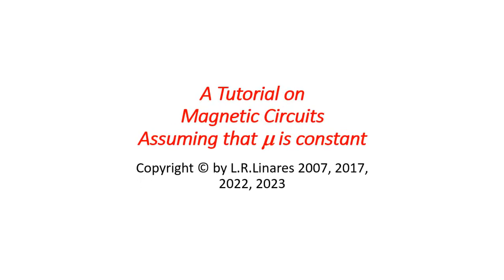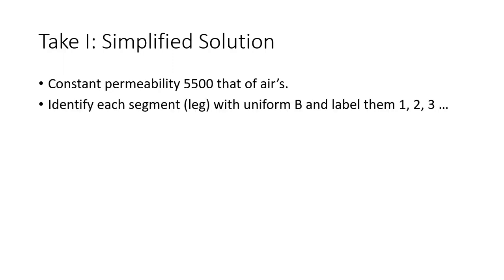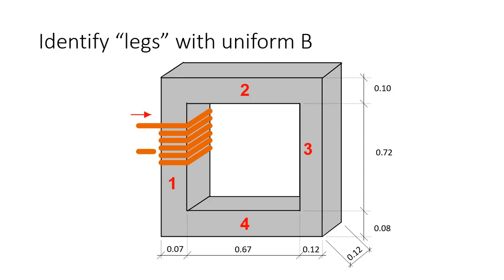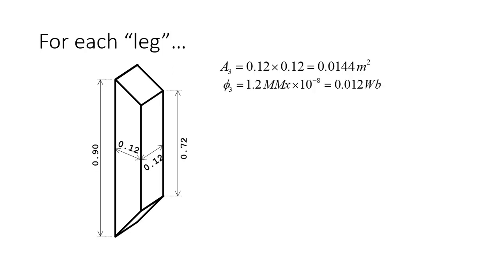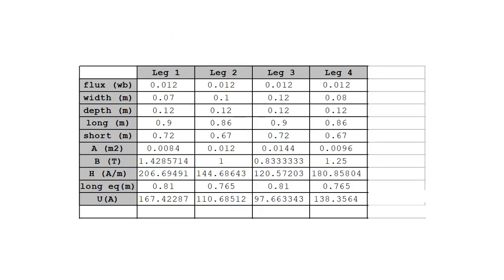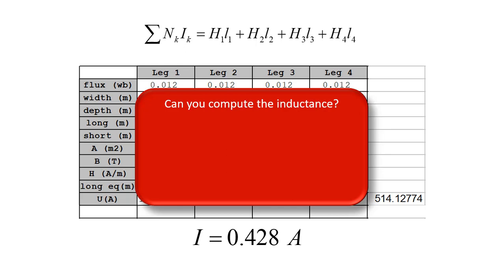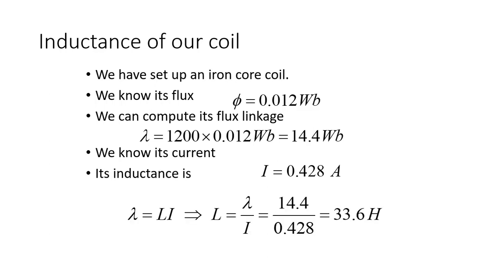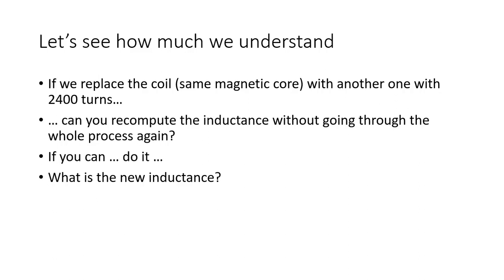Tutorial/Recitation Magnetic Circuit (constant permeability)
As a gross approximation, we assume a constant value for the magnetic permeability of the core iron.